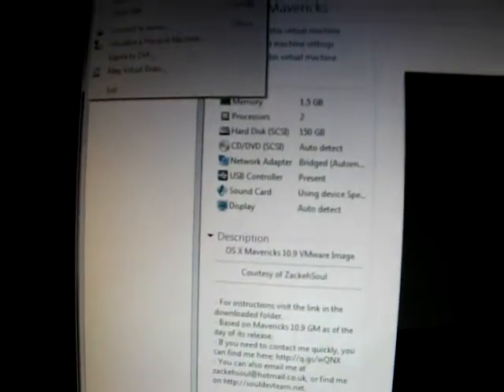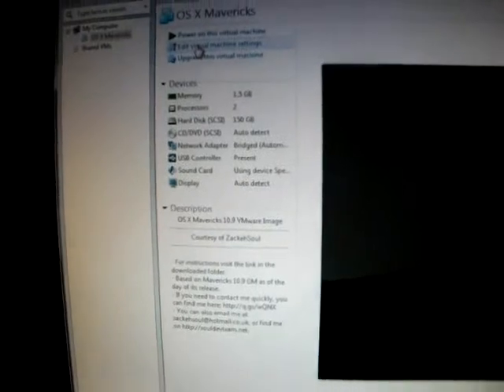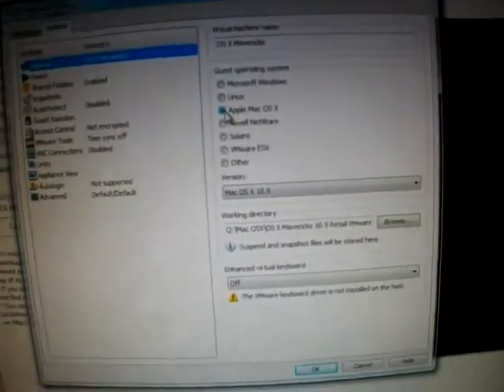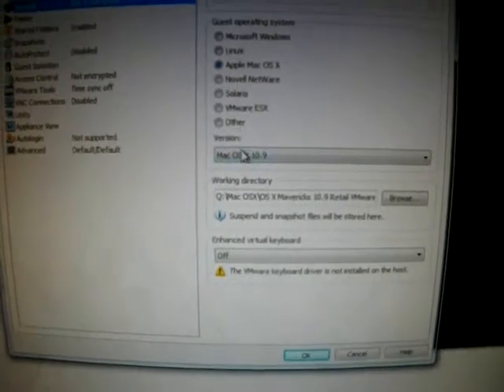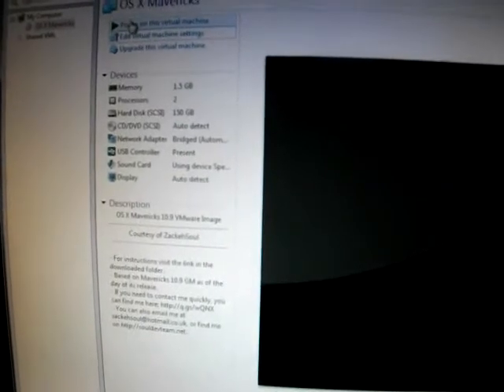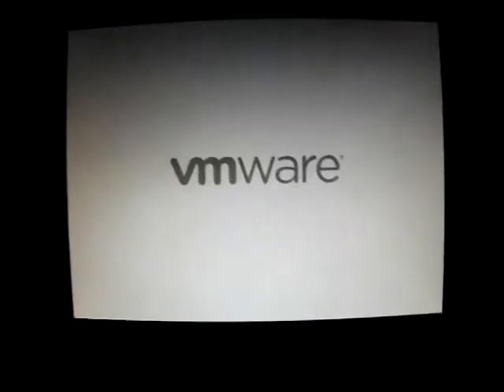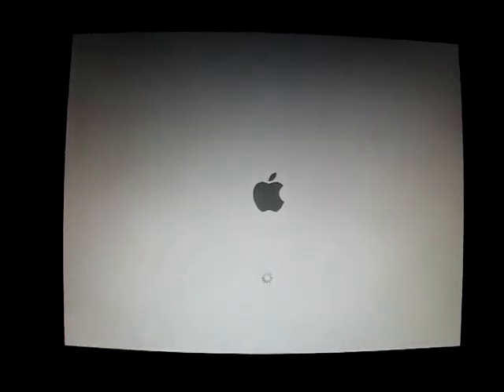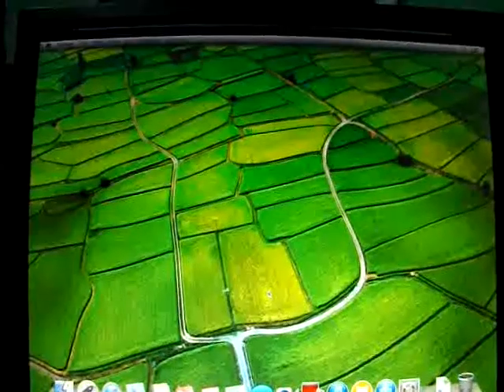Apple Mac OS X Mavericks on a Windows PC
Here I describe how to set up a Mac OS X virtual PC on a Windows computer using VMware workstation. Sorry about the poor video quality and my not so good voice. I lost few teeth in a recent accident.

Thanks